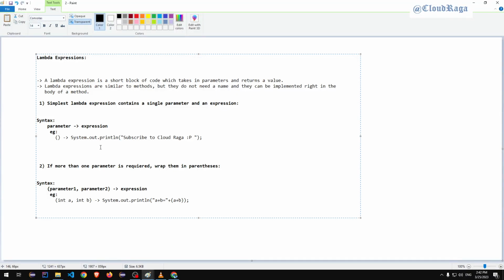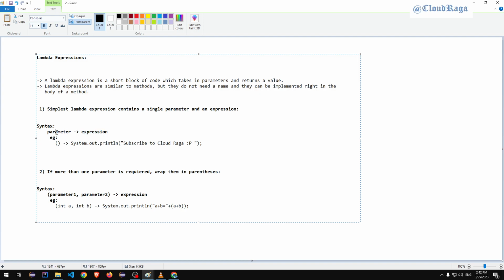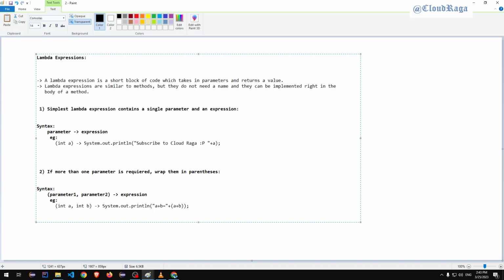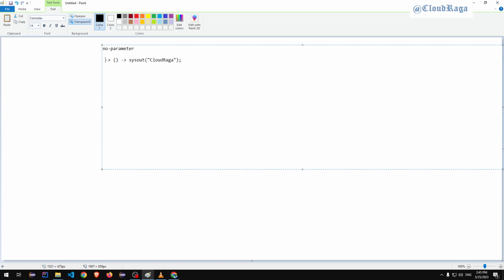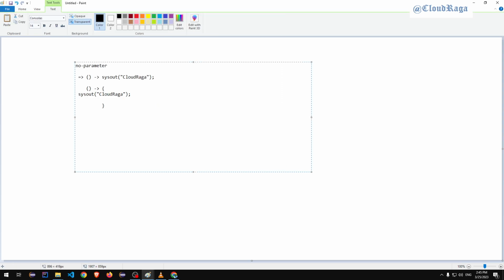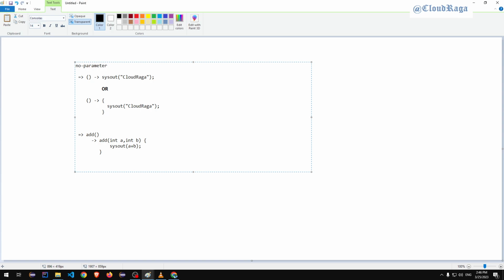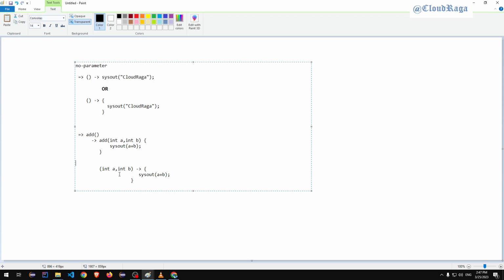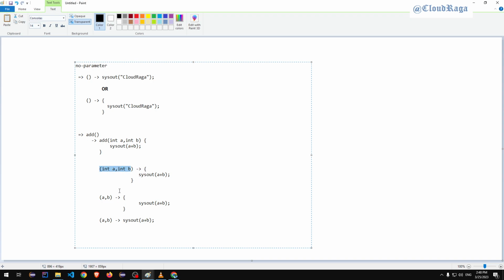Java 8 - Tutorial - 02. Lambda Expression Overview Part-1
Lambda Expression Overview  .

lambda
lambda function
function interface
functional interface
string in java,
string keyword in java,
stringbuffer java,
string programs in java,
string method java,